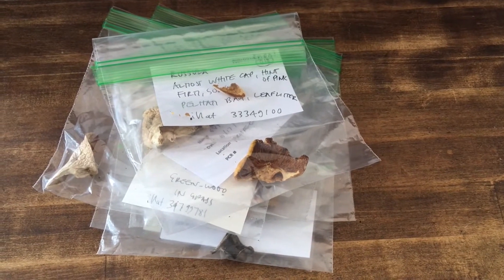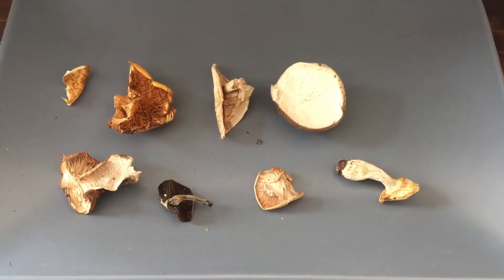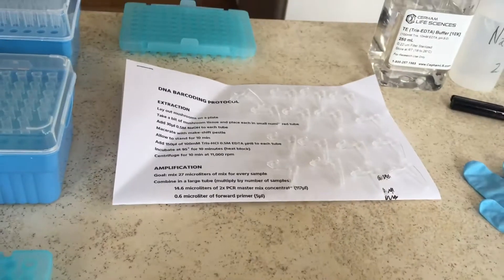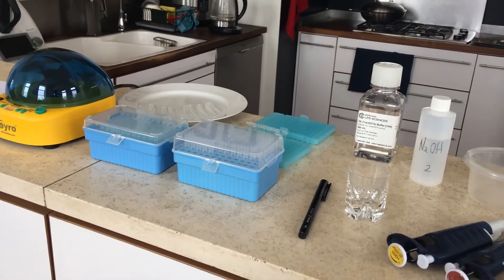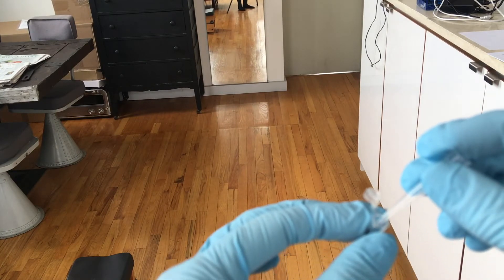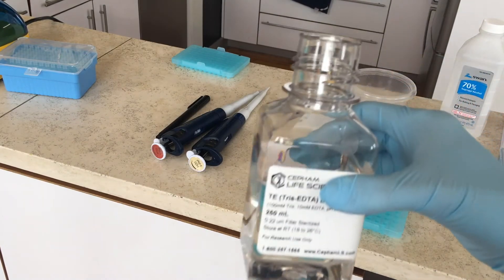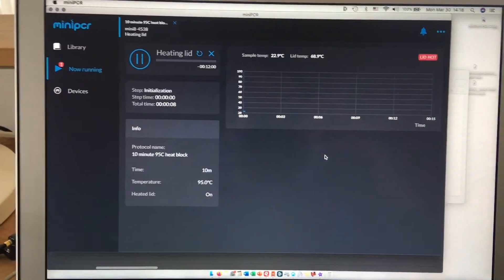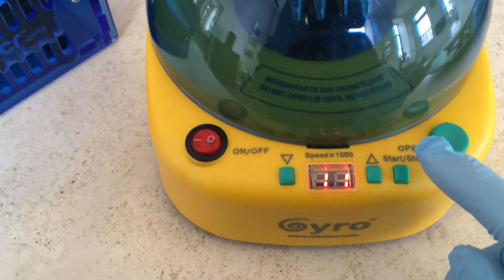Fungal PCR at home, Part 2: Extraction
PLEASE NOTE UPDATES IN PROTOCOL!!
This video series was created in April of 2020. Since then I've changed a number of things. Please consult the protocol for the latest updates!

This is part 2 of a four part video series. This segment will take you through the process of extracting DNA from a fungal tissue sample.